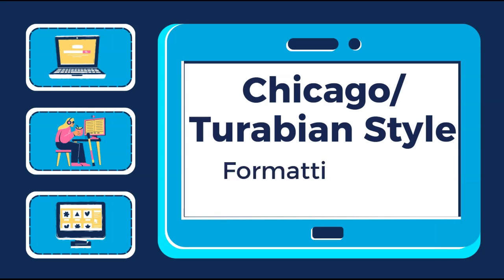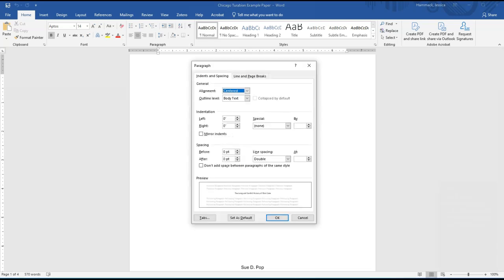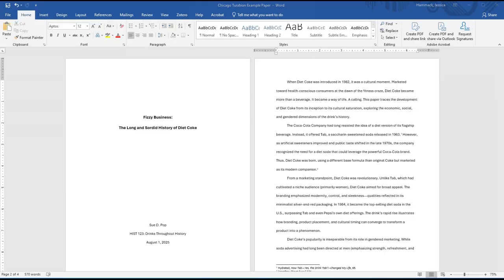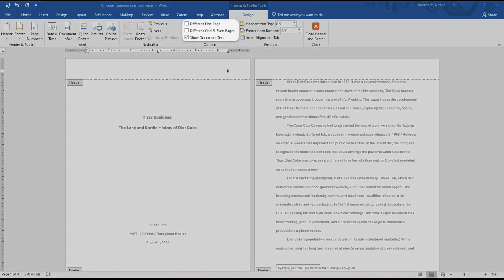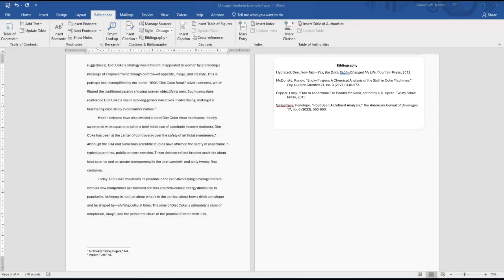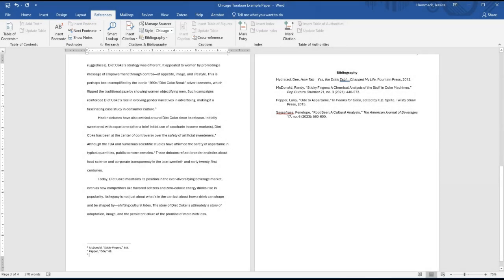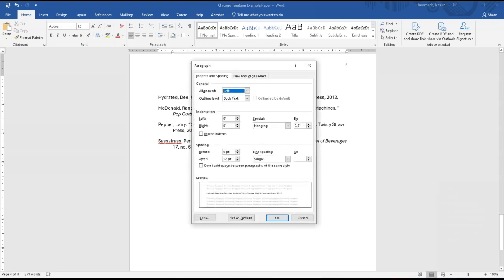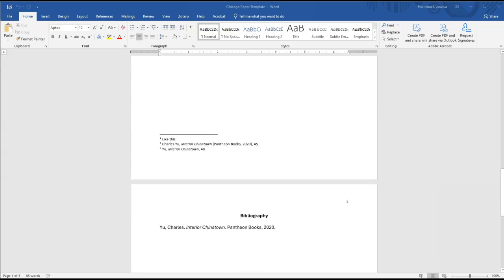Chicago/Turabian: Formatting Your Paper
Learn how to correctly format a paper in Chicago/Turabian style.